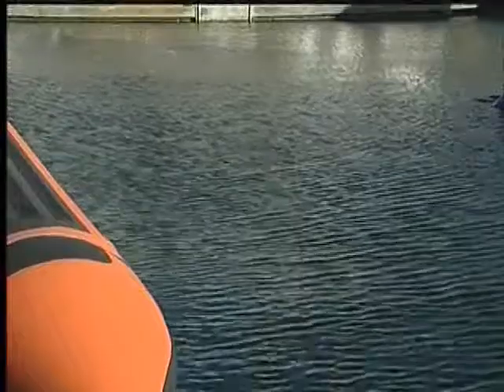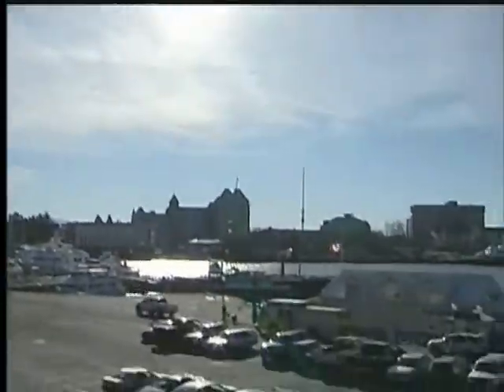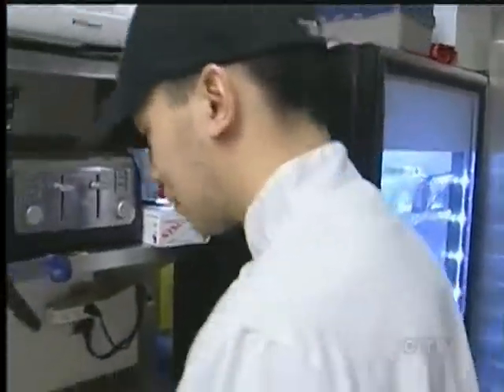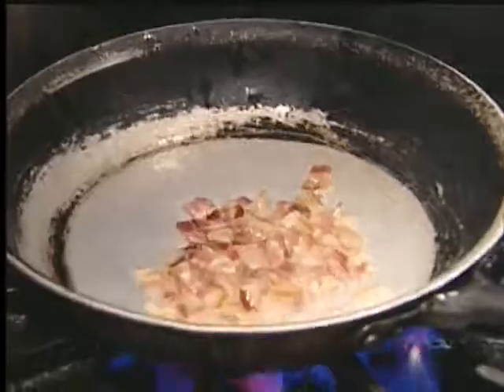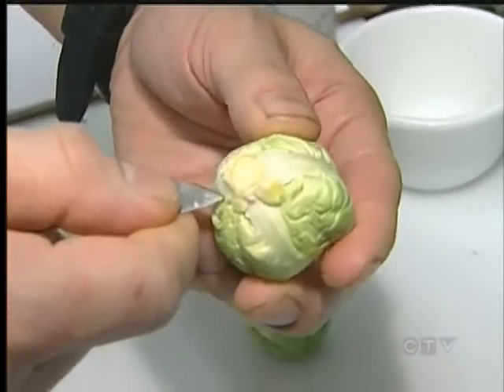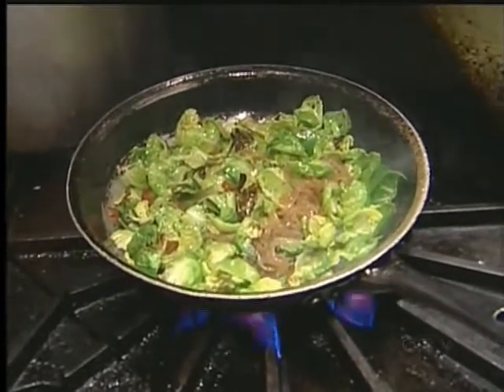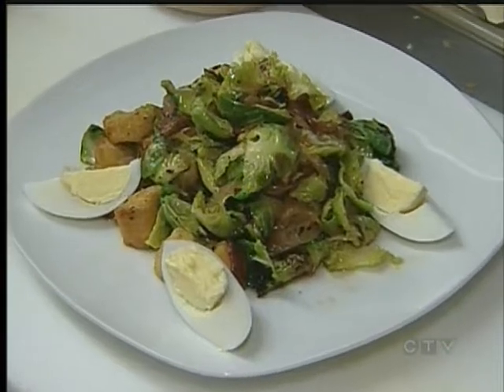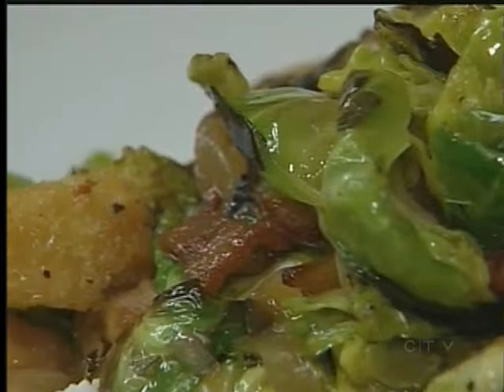Mmmonday: Flying Otter Grill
VICTORIA - It's Mmmonday. This afternoon we went to The Flying Otter Grill.

Its chef grew up in the restaurant business and says he learned to julienne vegetables before riding a bike.

Although he has a lifetime of culinary experience Leminh Nguyen faces a challenge everyday he steps into his kitchen.